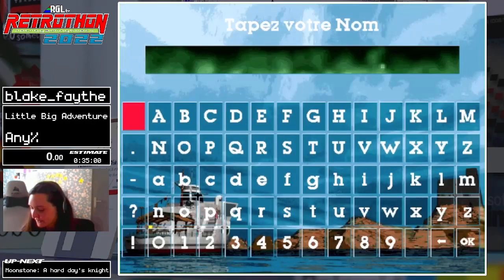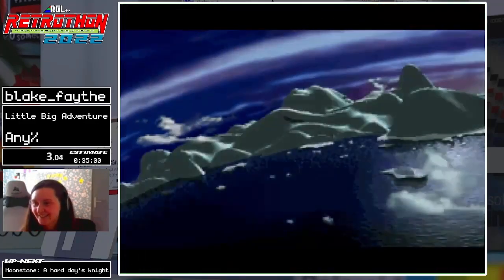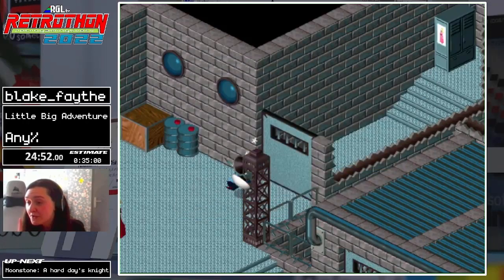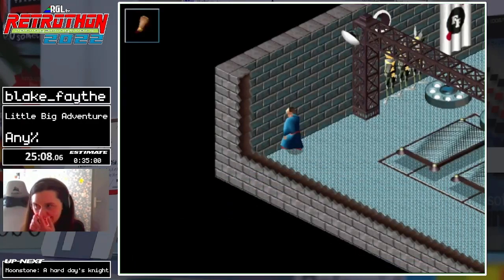RGLtv Retrothon 2022 - (173) Little Big Adventure (any%) by Blake_faythe